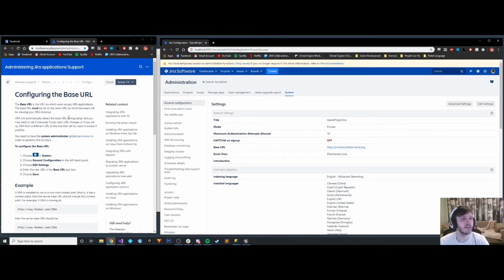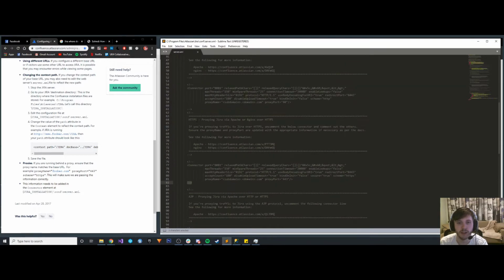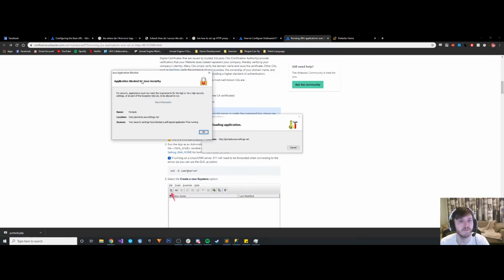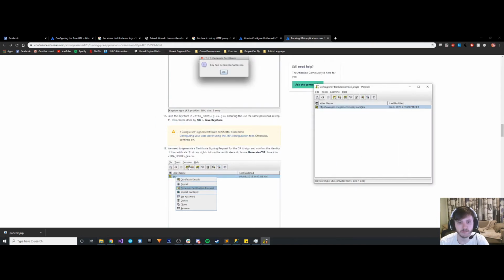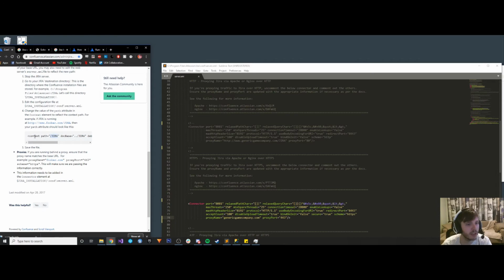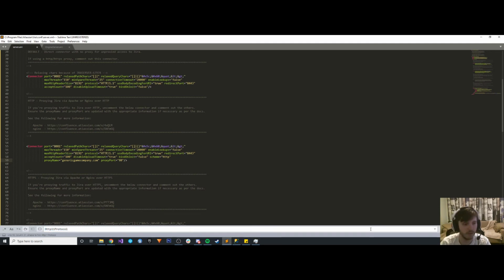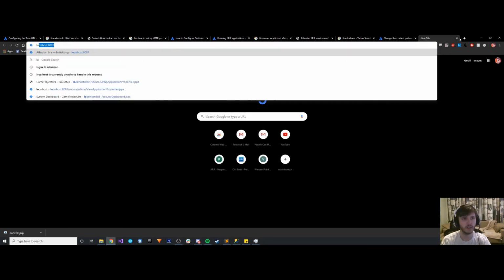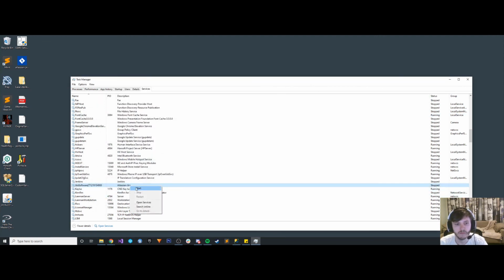UNREAL ENGINE 4 LIVE STREAM SERIES 12: CHANGING THE JIRA PROJECT URL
In this stream, I again fail at changing the JIRA URL to a custom one and so, for now, we will leave it as the default URL and attempt to change it later.